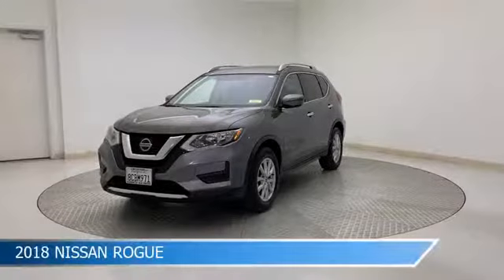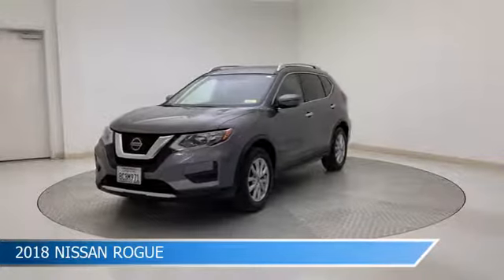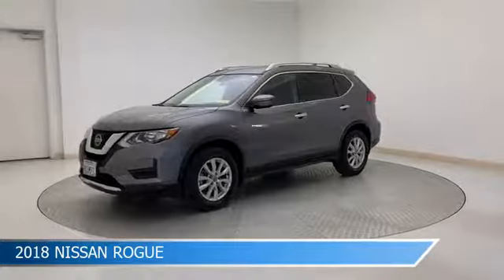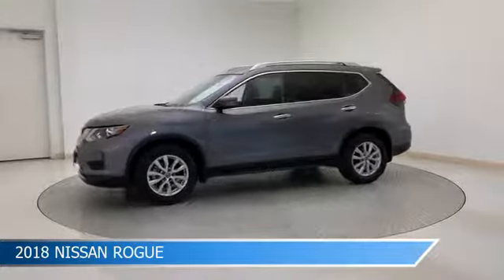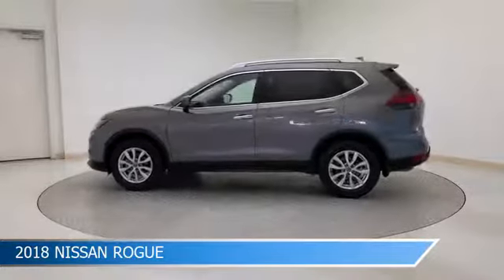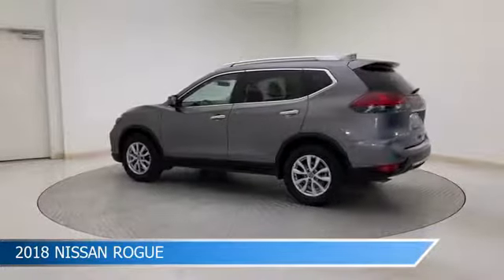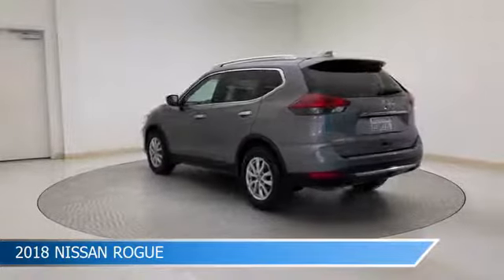2018 Nissan Rogue 26747